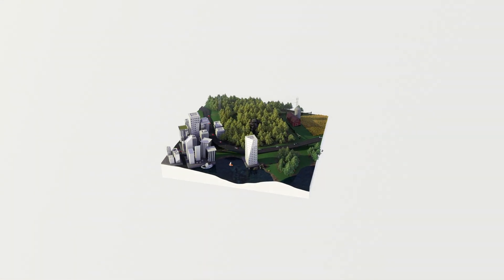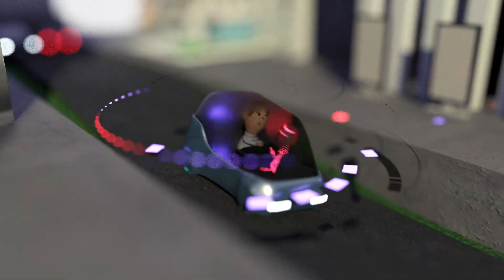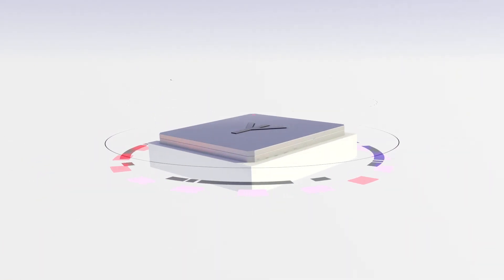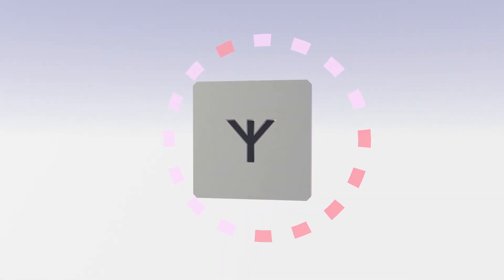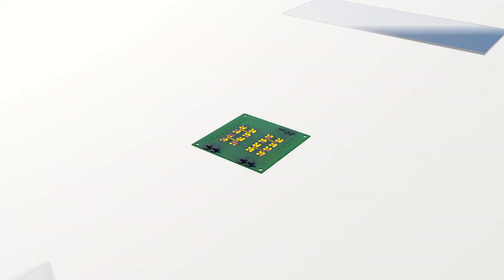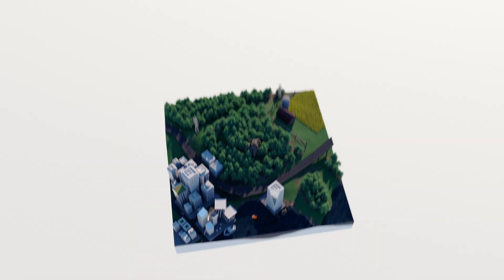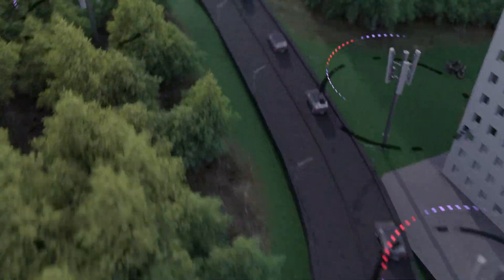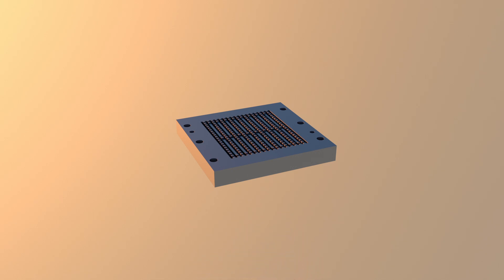High Performance 5G Phased Array Antennas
Gapwaves high efficiency 5G phased array antenna solutions solve the main challenges of 5G mmWave telecom systems. Scaling up 5G with today´s antenna technology requires a lot of energy and yet have a very limited range which would lead to high antenna density & significantly environmental impact.

Within telecom, our 5G phased array antennas would double the range allowing for coverage not only in urban areas but also in the countryside and at the same time only require a tenth of the energy consumption compared to the traditional PCB antennas.

Gapwaves develops waveguide and antenna products based on Gapwaves patented technology enabling low loss, high performance mmWave antennas in a compact form factor. Our waveguide technology is unique as it combines manufacturability, cost, and performance for waveguide solutions.